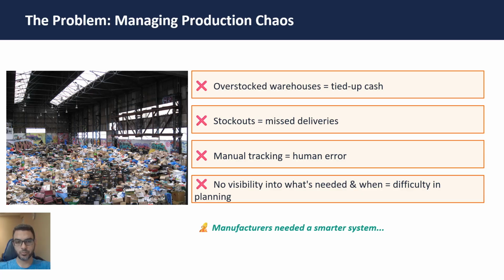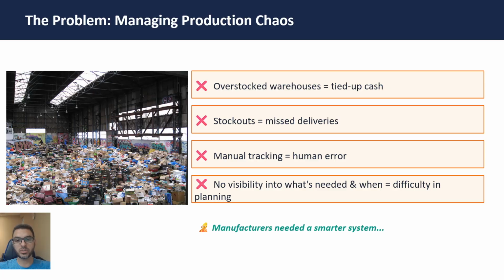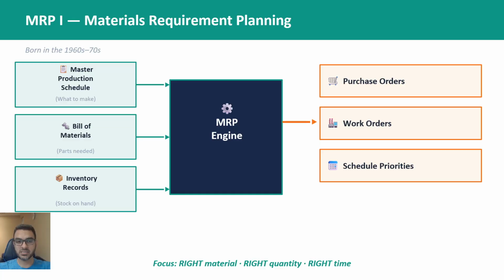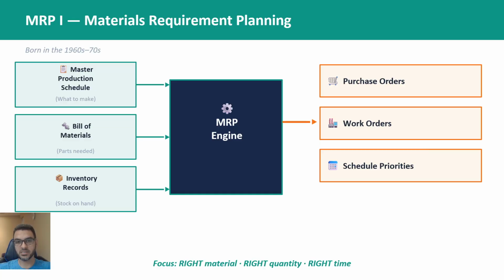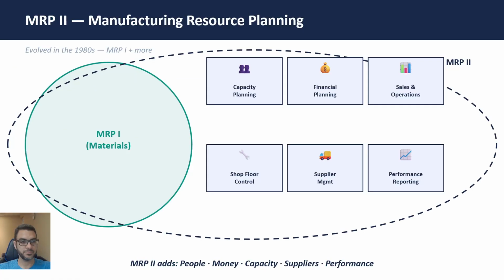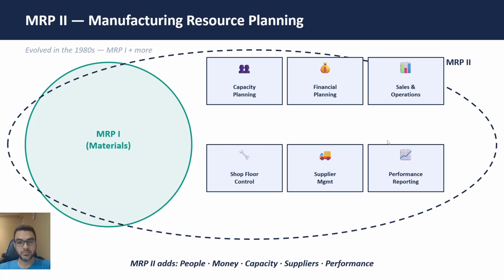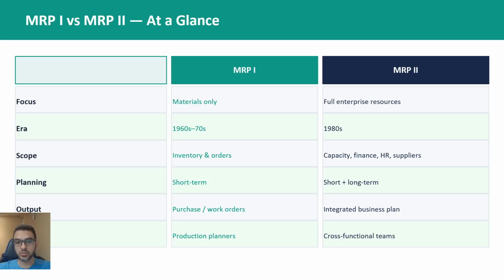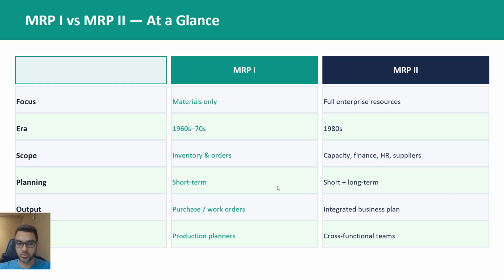From Material Requirements to Manufacturing Resource Planning: MRP I vs MRP II Explained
Struggling to understand the difference between MRP I and MRP II? Whether you’re preparing for your P.Eng. license (Professional Engineering exam) or taking engineering management courses, mastering production planning systems is a must.

In this video, we break down the evolution from Material Requirements Planning (MRP I) to Manufacturing Resource Planning (MRP II) — and explain why this shift matters for engineers moving into leadership roles.

What You’ll Learn:
- The core elements of MRP I (Bill of Materials, inventory, and scheduling)
- How MRP II expands into finance, capacity planning, and operations
- Key differences between MRP I vs MRP II
- How this topic appears on P.Eng. Engineering Management exam 11-CS-04

This video is perfect for:
- Internationally trained individuals applying for their P.Eng. designation (Confirmatory Exam Program)
- Students enrolled in Master of Engineering Management (MEM) or graduate certificates

00:00:00 Introduction
00:00:29 MRP I, Material Requirements Planning
00:02:20 MRP II, Manufacturing Resource Planning
00:03:09 MRP I vs MRP II chart
00:03:56 Previous years exam example